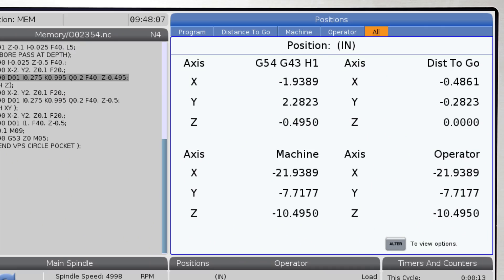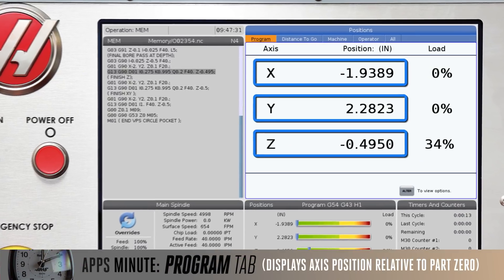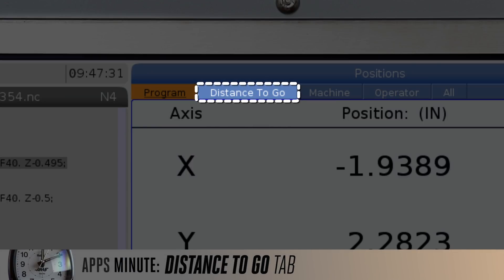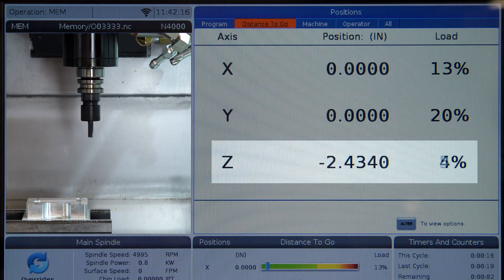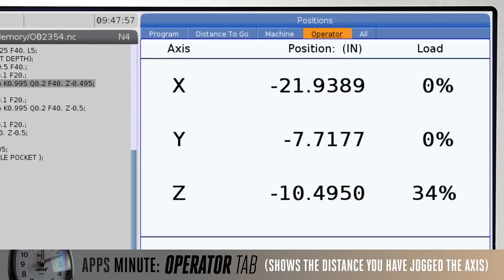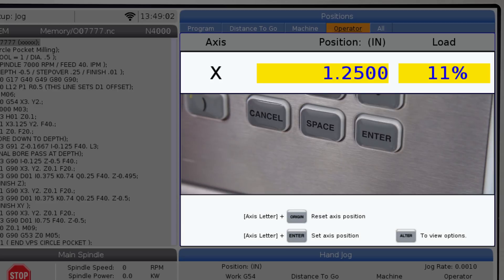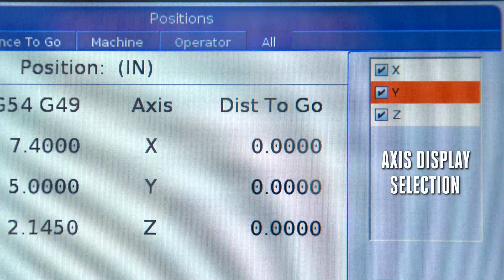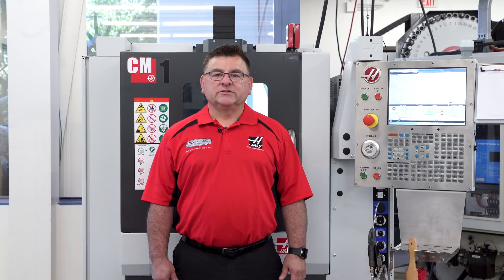Apps Minute - Position Page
Product Specialist Milton Ramirez walks us through the various ways we can use the POSITION page on the Haas control. Milton reviews the Program, Distance To Go, Machine, and Operator screens, talks about when to use each one, and gives some additional helpful tips.